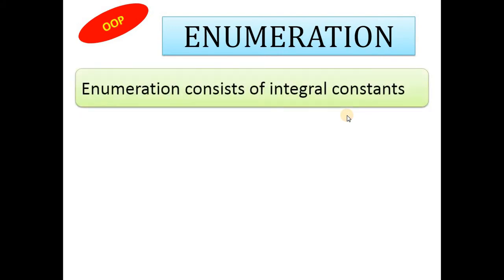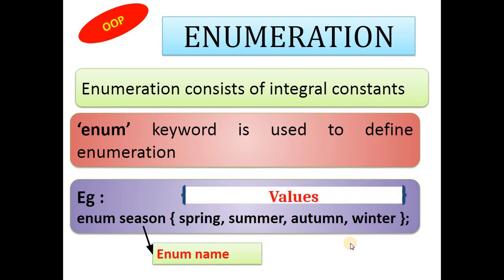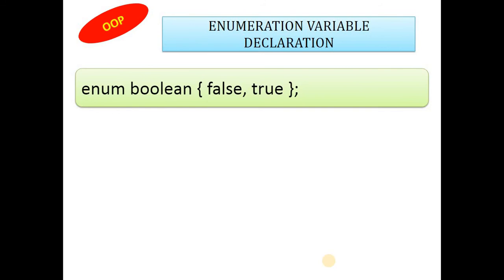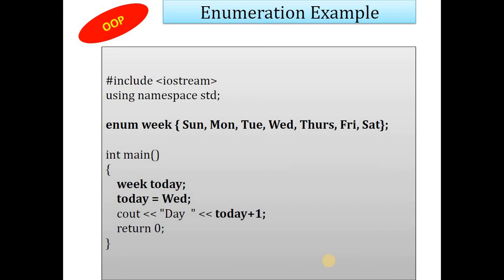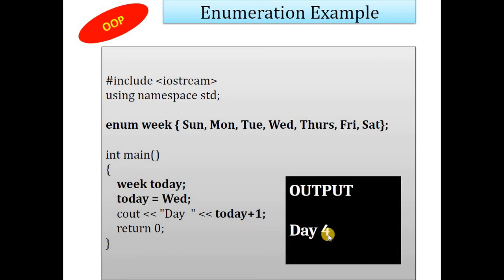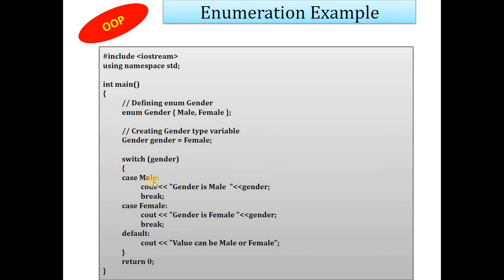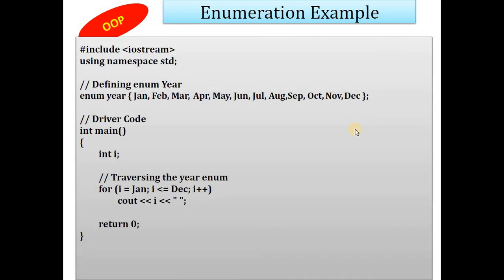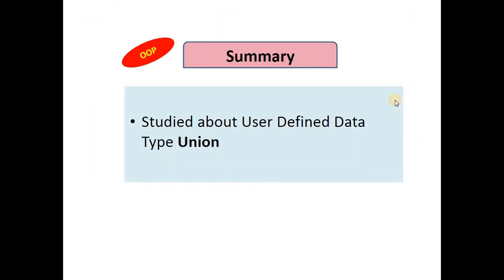Enumeration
Enum in C++ and Example Explained